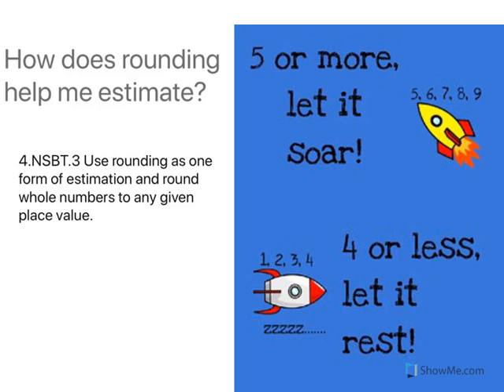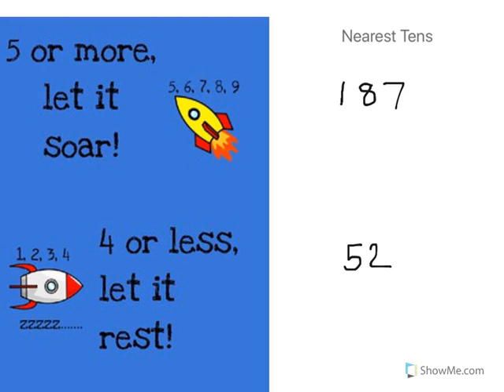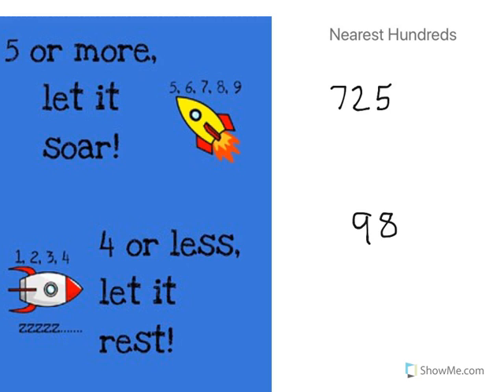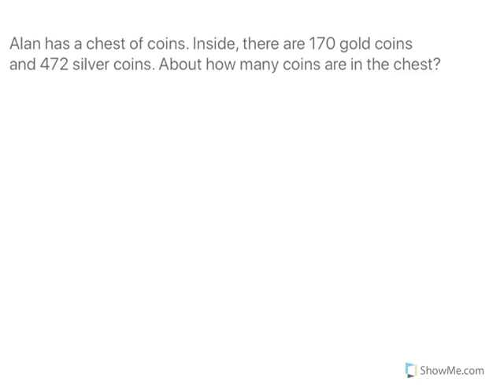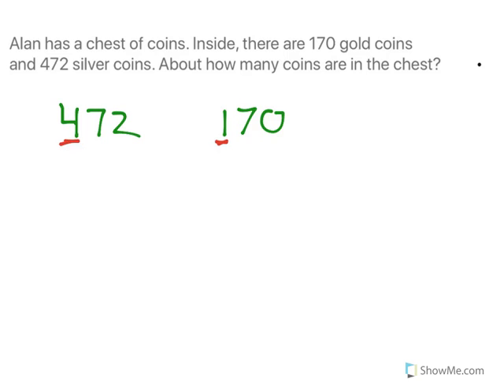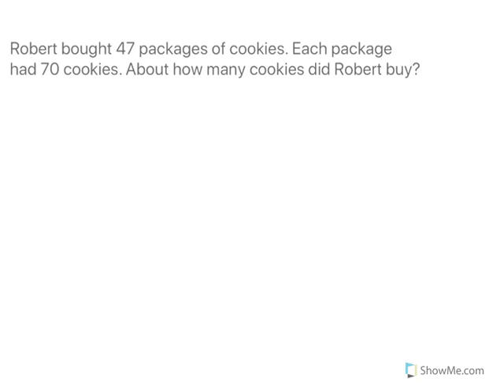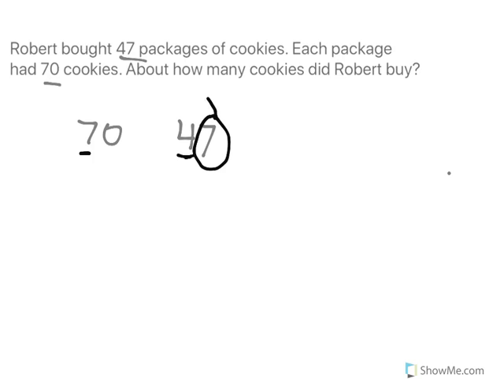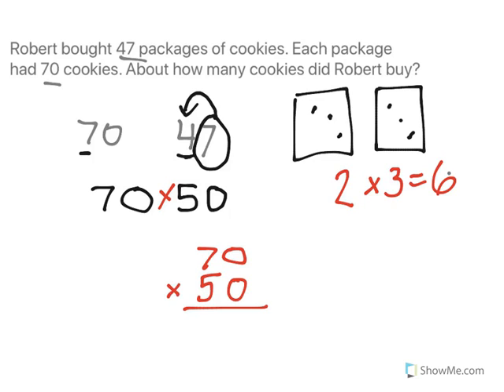Estimation and Rounding